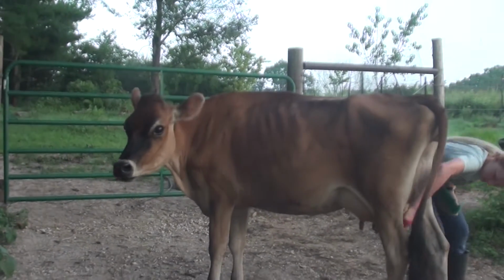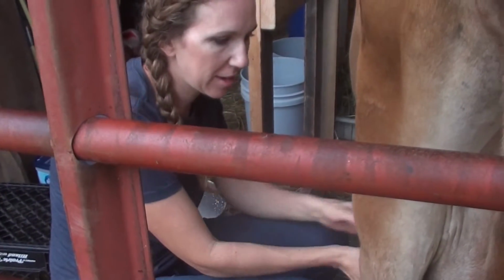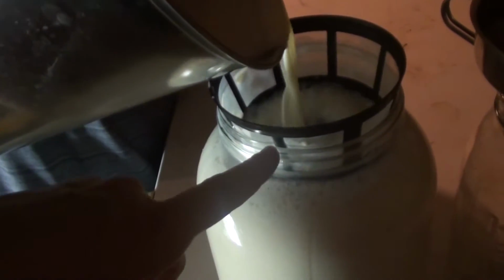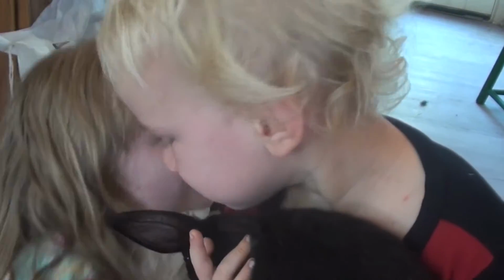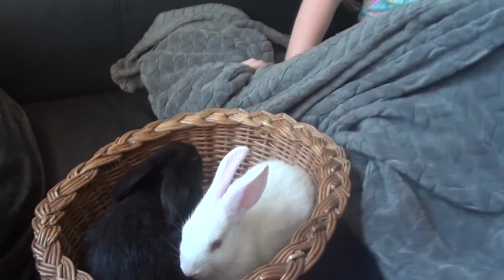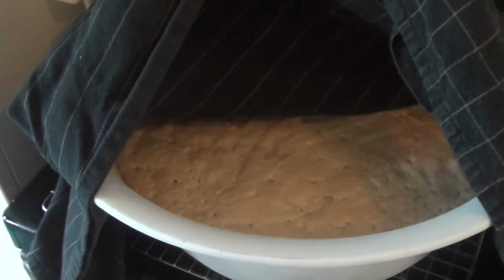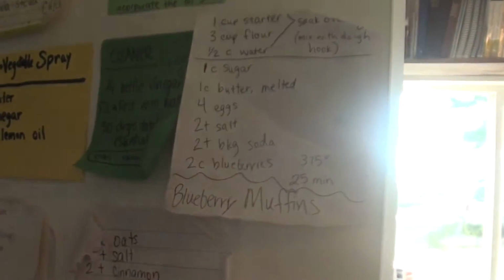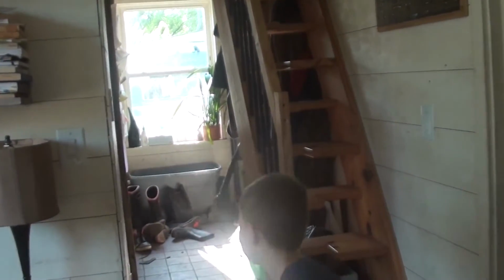*first week* HAND MILKING A JERSEY COW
We’ve learned a lot this week! Fern has been so patient with us as we’ve worked on our milking technique, built a stanchion, and figured out a good routine for life + milking.

WELCOME!

My video camera

Jason & Julie: the parents! AKA "Papa & Mom"